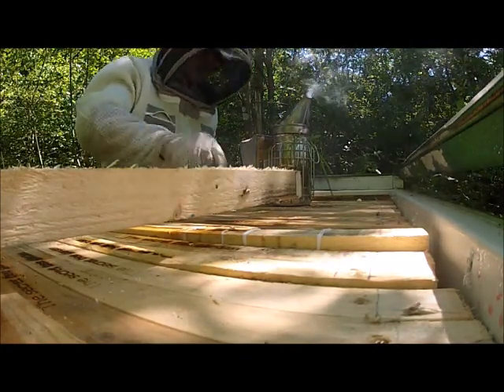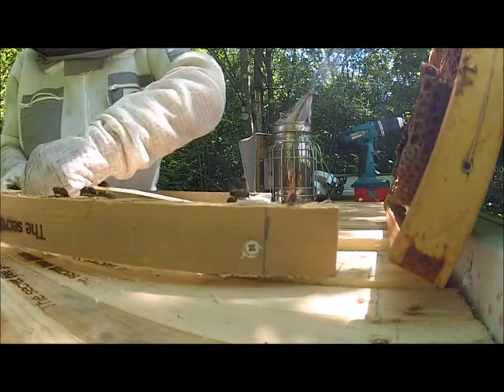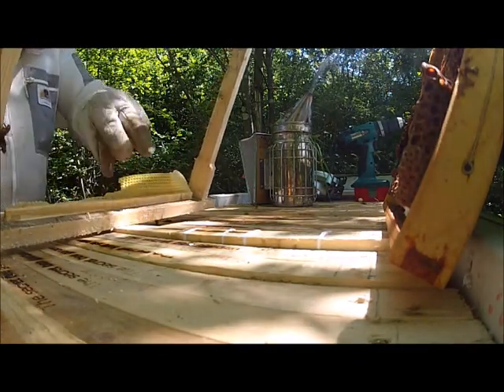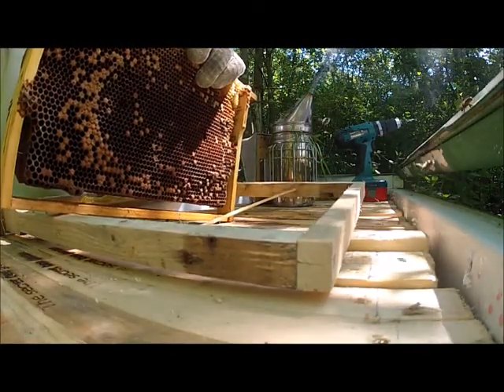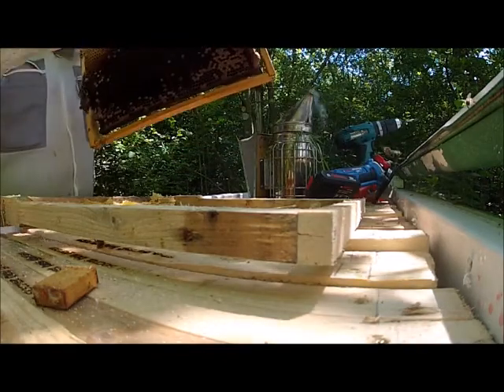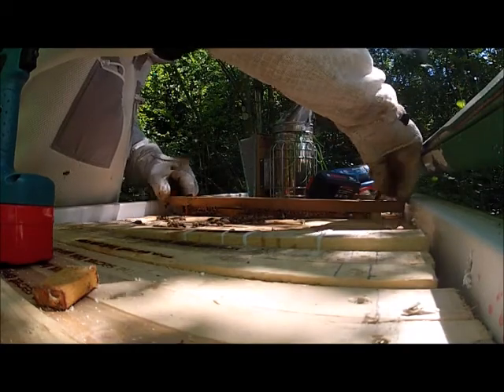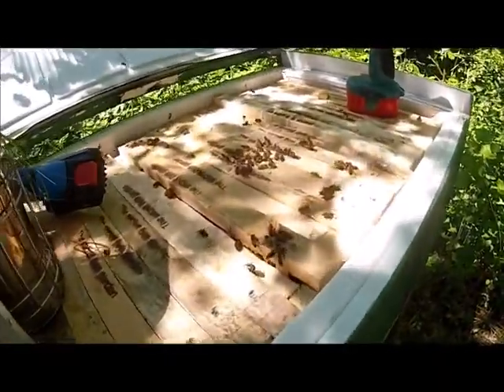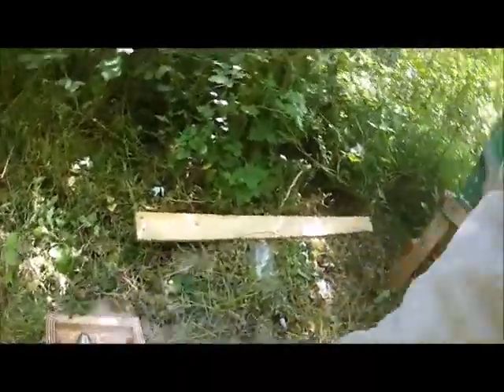qc for not so angry bees